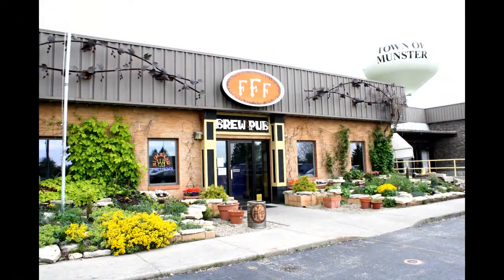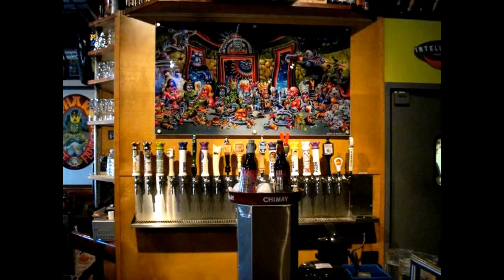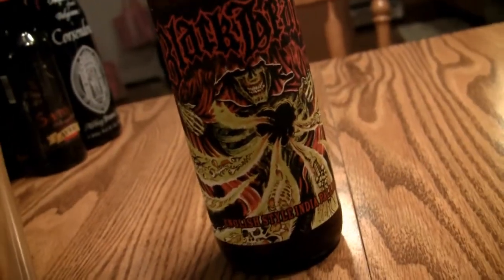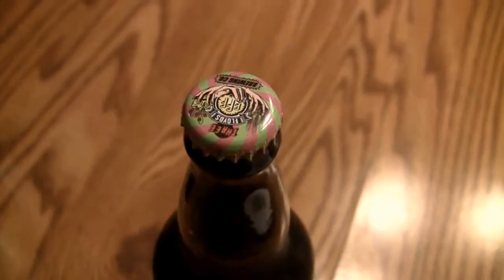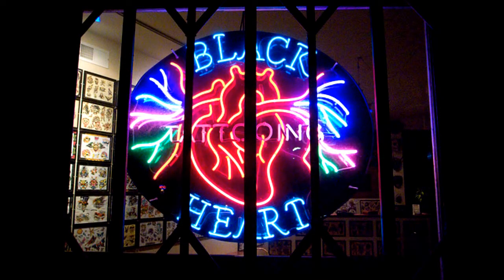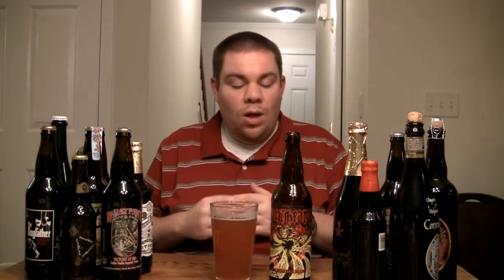Three Floyds Blackheart English IPA | Beer Geek Nation Beer Reviews Episode 53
Blackheart IPA
Three Floyds Brewing
9.0% ABV
Beer Geek Nation Rating: A
Beer Advocate Rating: A-
Rate Beer Rating: 98/100

Far from being a traditional English IPA, Blackheart sets the bar for the style. Three Floyds has released this beer in very limited quantities so pick it up while you can. You will be challenged to find much wrong with this beer!